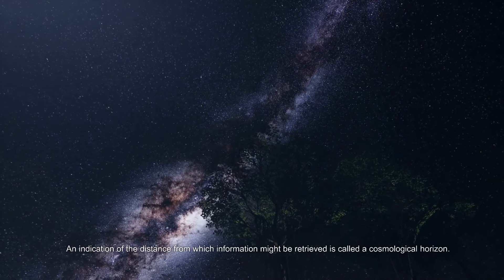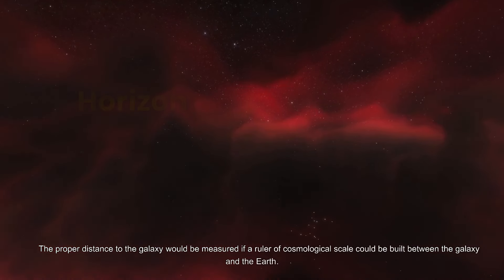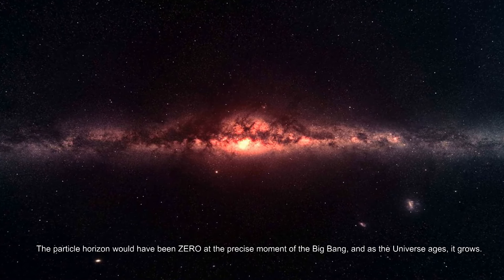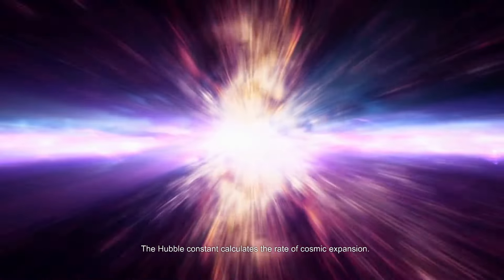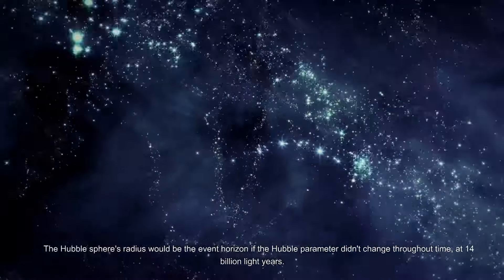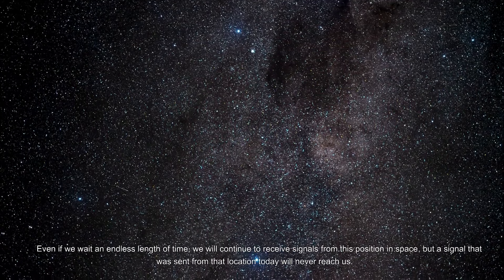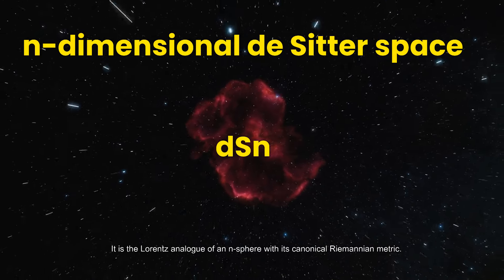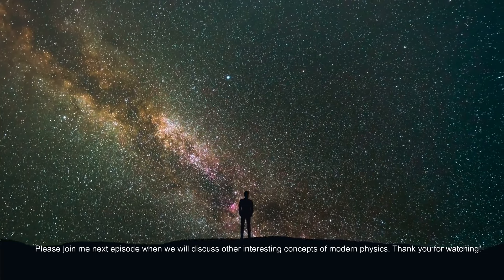The Observable Universe and what lies beyond it